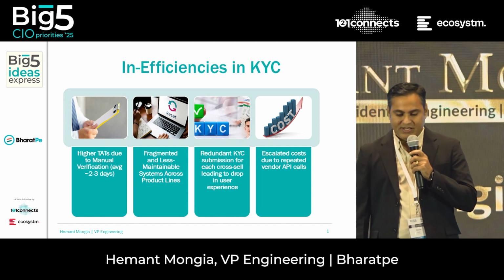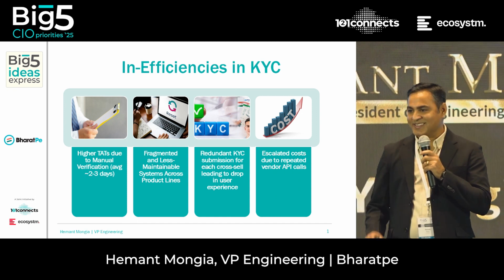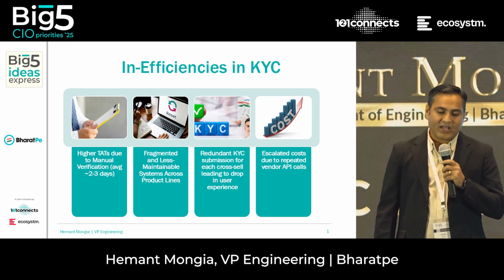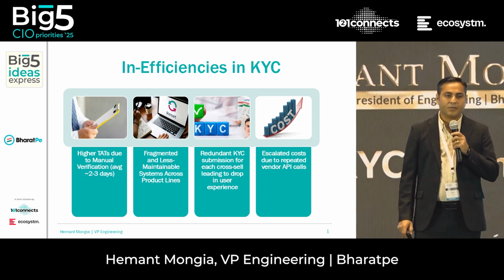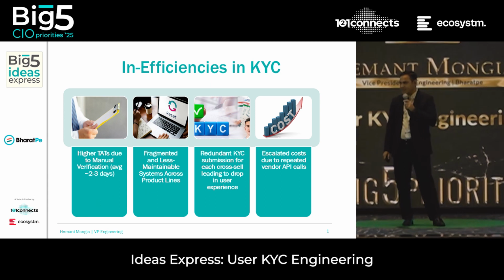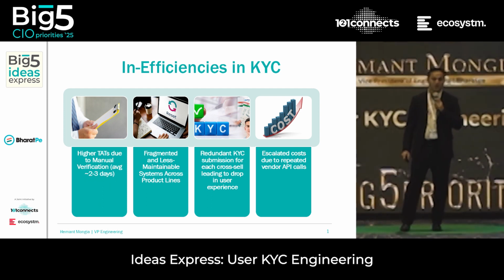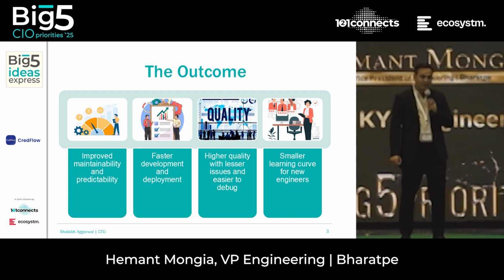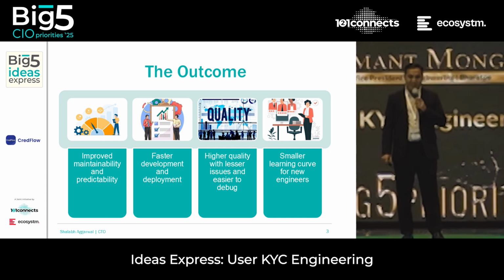Ideas Express: Hemant Mongia, Bharatpe | Big5 CIO Priorities '25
Hemant Mongia VP Engineering | Bharatpe speaks on the topic 'User KYC Engineering' as part of the Ideas Express Initiative at Big5 CIO Priorities '25